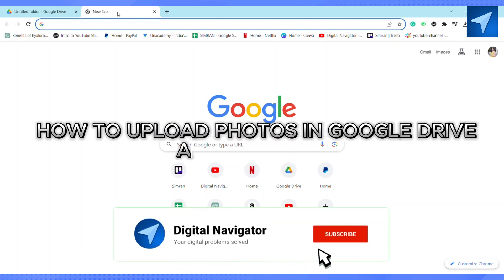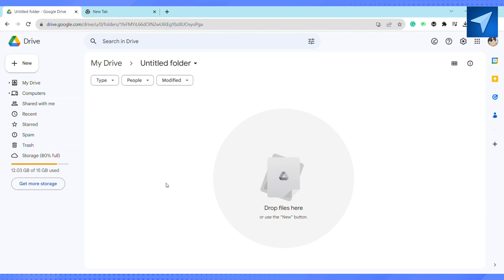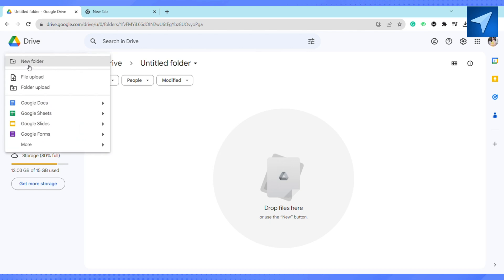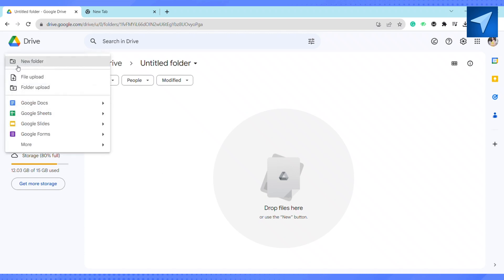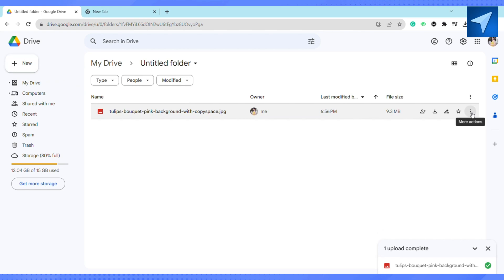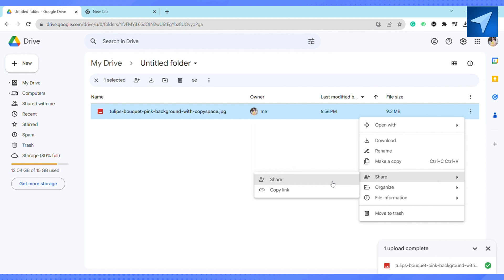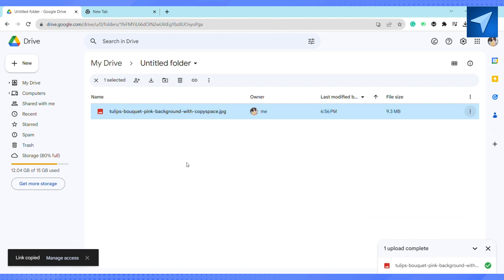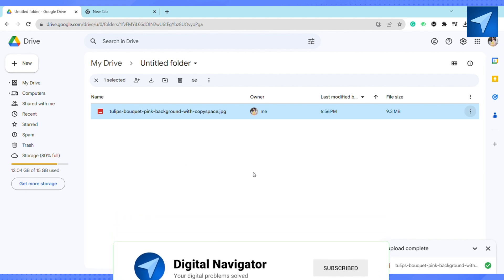How To Upload Photos In Google Drive And Share Link (2025 Updated)